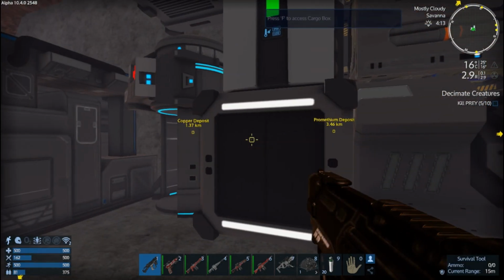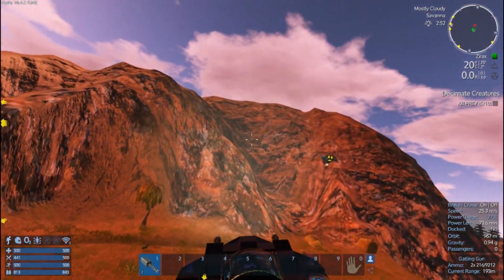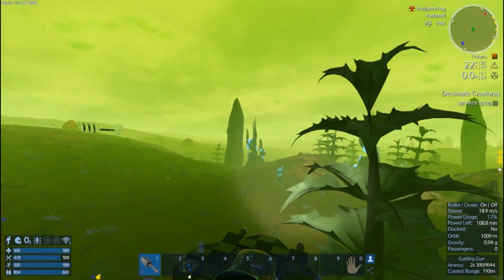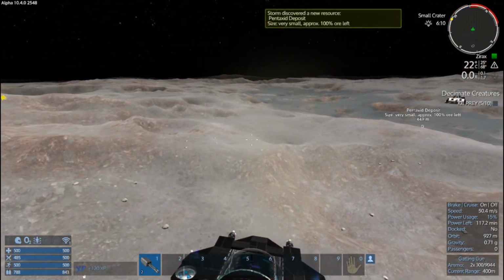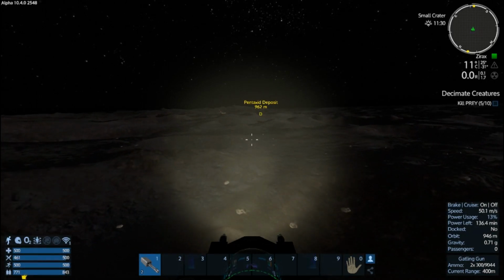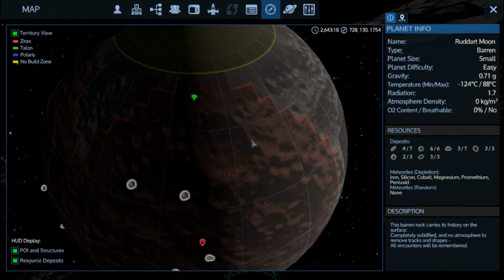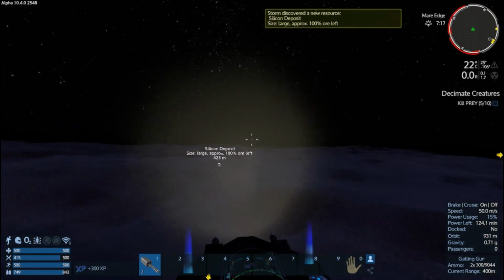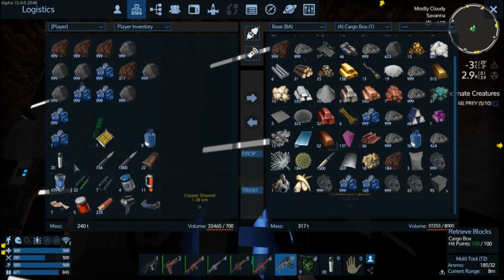Empyrion Galactic Survival Alpha 10.4 Arid S1 Ep4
Today we go to the Moon For some rare Ores.